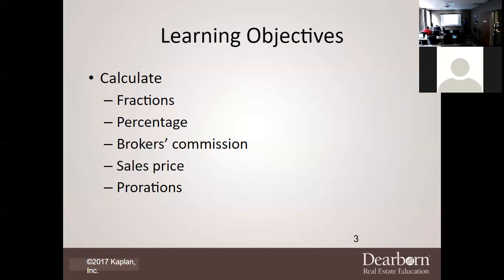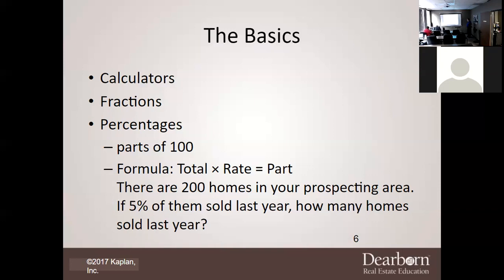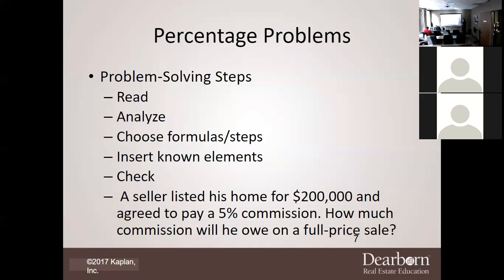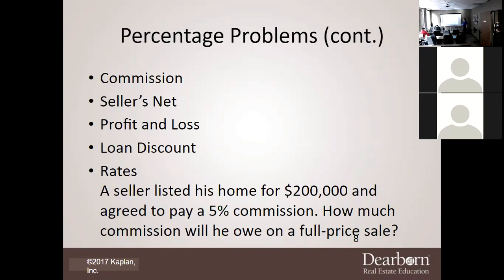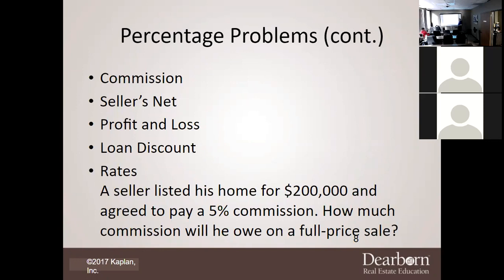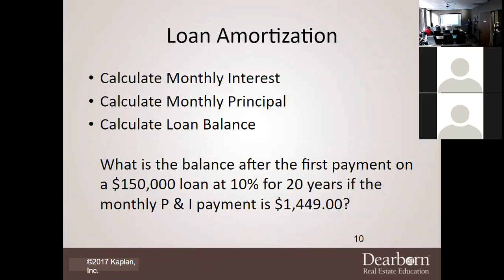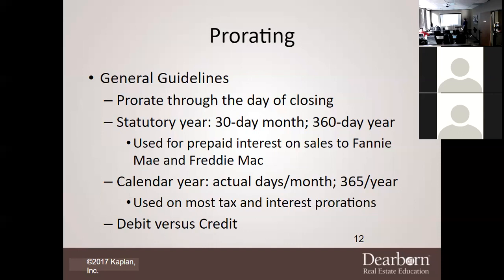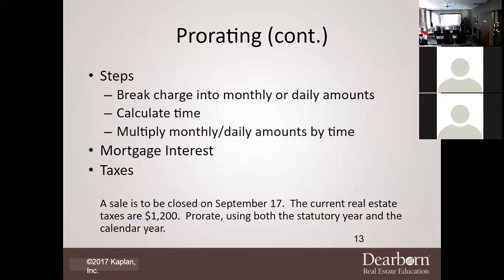Real Estate Principles II - Chapter 13 Lecture